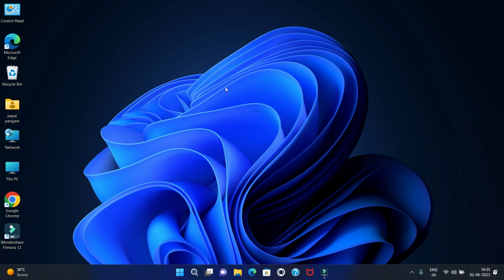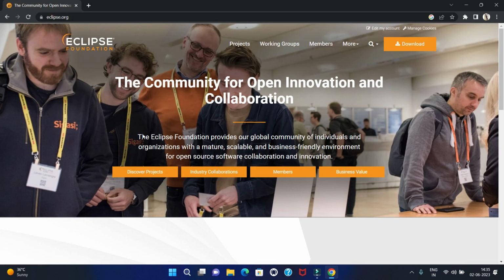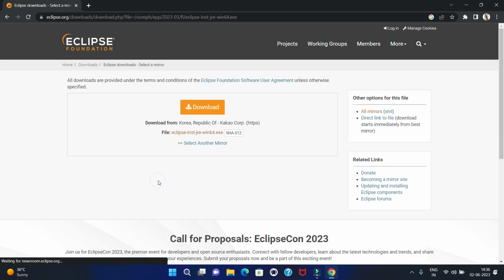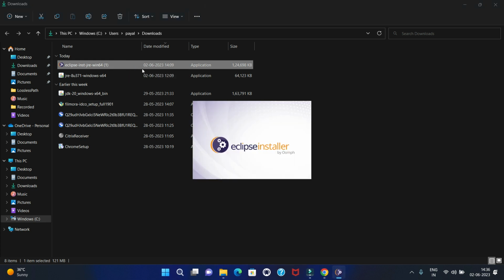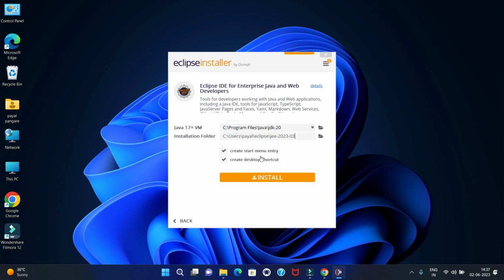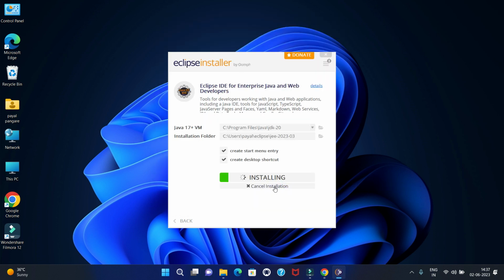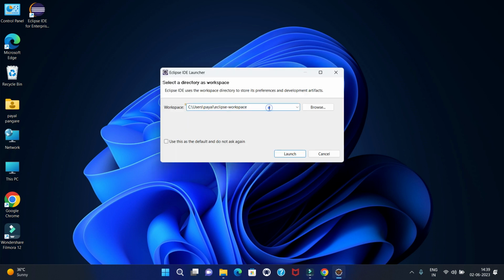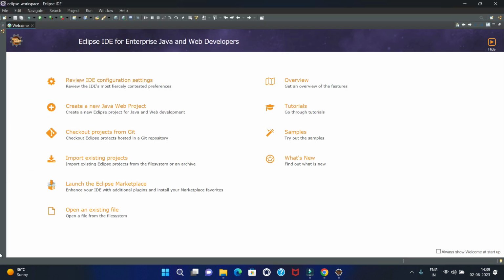"Master Eclipse IDE 2 on Windows 11: Step-by-Step Installation Guide!"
Hello everyone lets learn how to download and install Eclipse IDE on Windows 11.